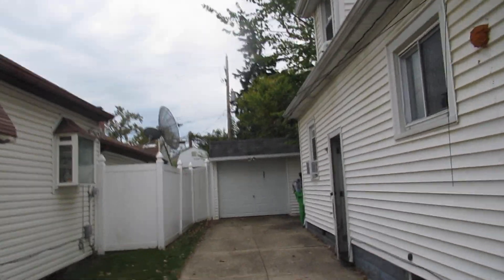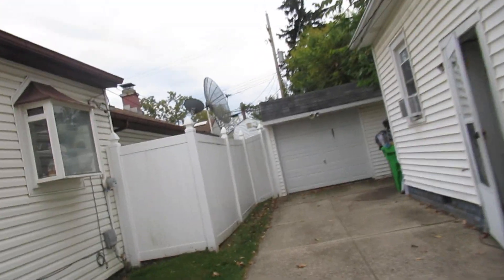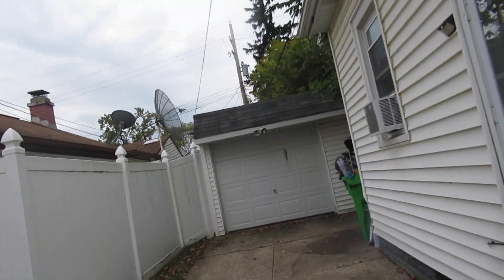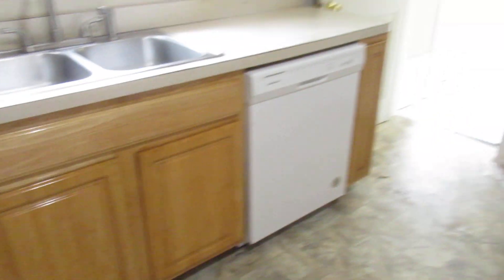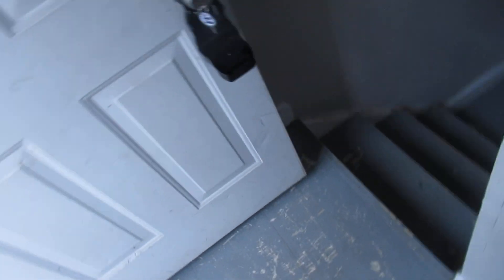Which Real Estate Makes the Most Money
Just Property was just Leased in March of 2022 for $1150 a month. The tenant moved out and we needed to do an update for $3750.

The property was in great condition and we had not done a lot to this property since we purchased it for $89,000 with rehab in Dec 2021. This client received $9311 in net proceeds in rent. The lease amount was $1150 a month.

Fast forward today and this property was just leased out for $1350 a month. That is a $2400 a year or $200 a month increase for the previous lease amount.
Bedford Ohio is also an Appreciation in this area and prices continue to rise. Equity creates wealth for the future.

This is the way we pick our real estate for our clients. Areas that are in high demand and affordable for just about every investor.